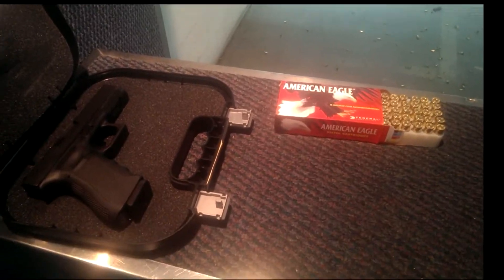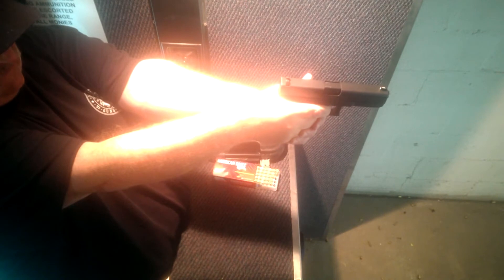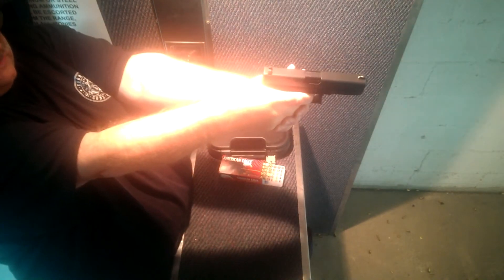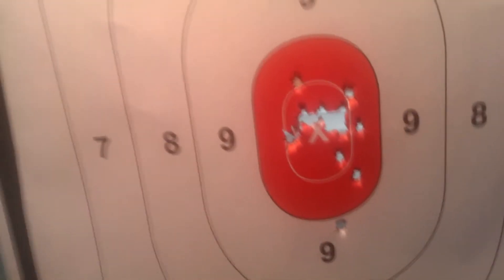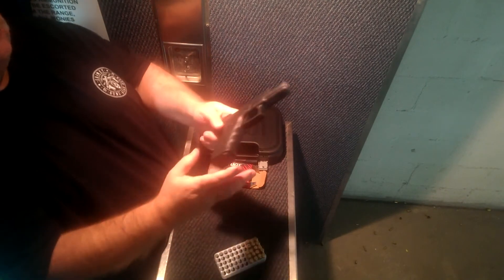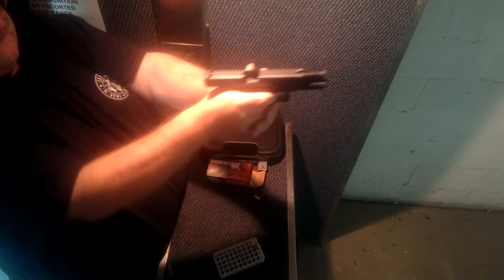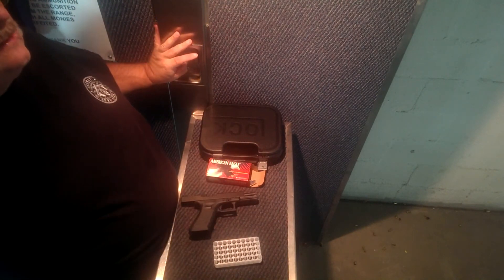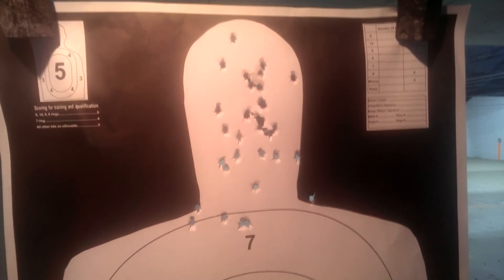GLOCK 17 Picking up the Pace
Description :  Just a little practice with the Glock 17 trying to shooting faster with more accuracy with mixed results.